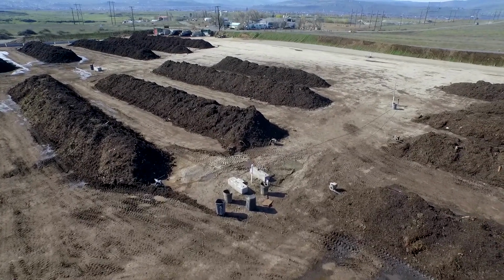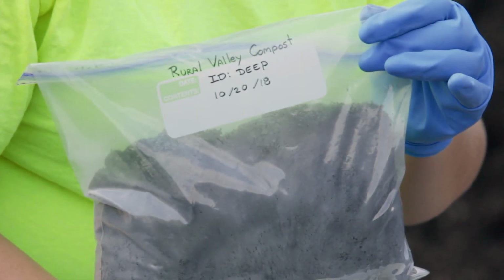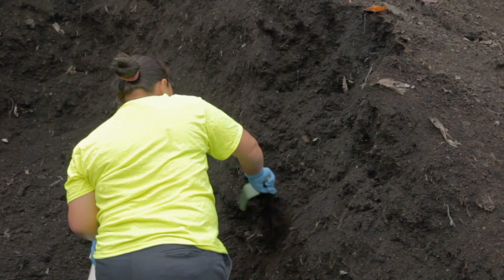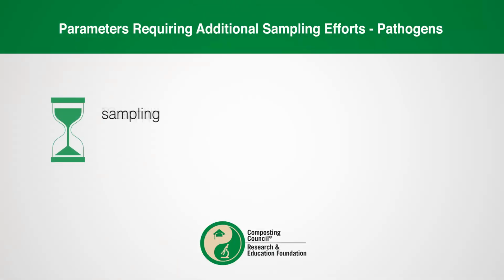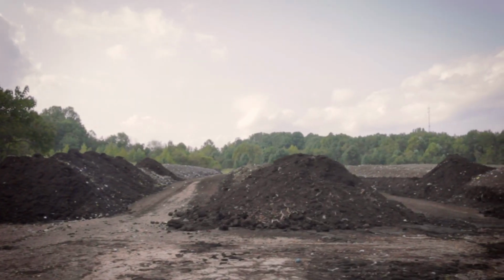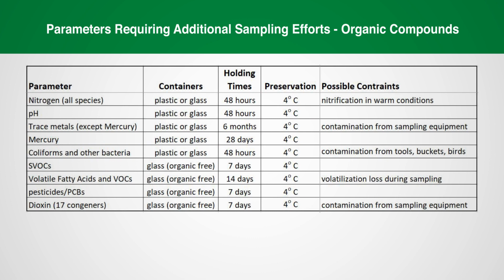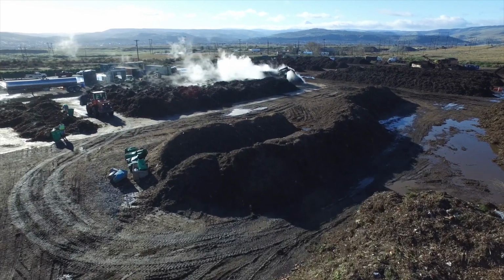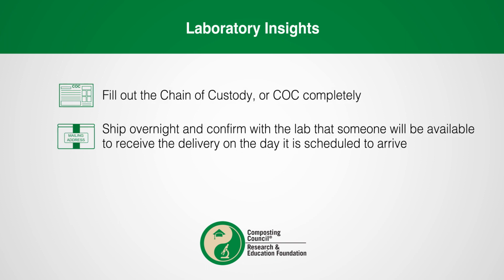Compost Sampling Guidance Video: Part II